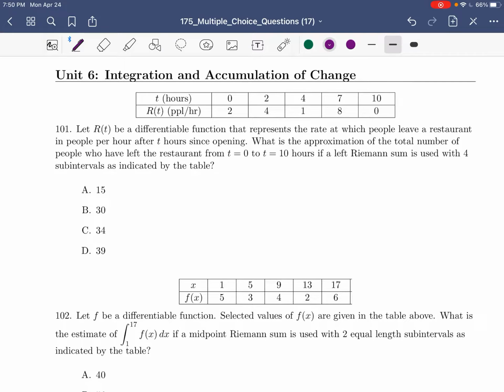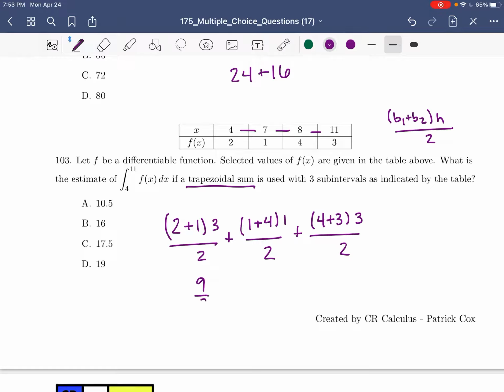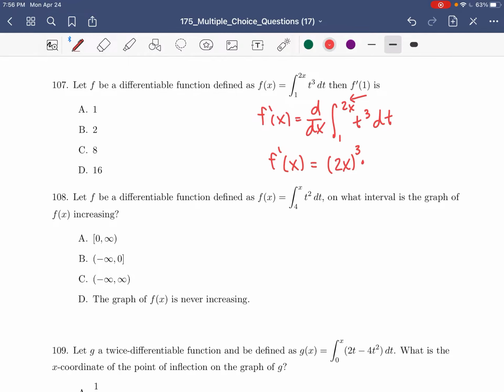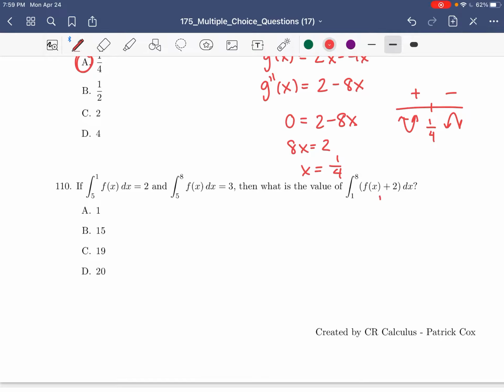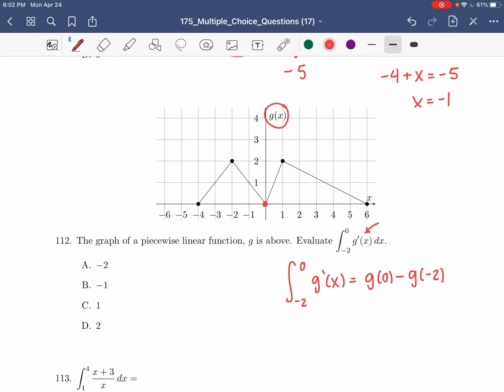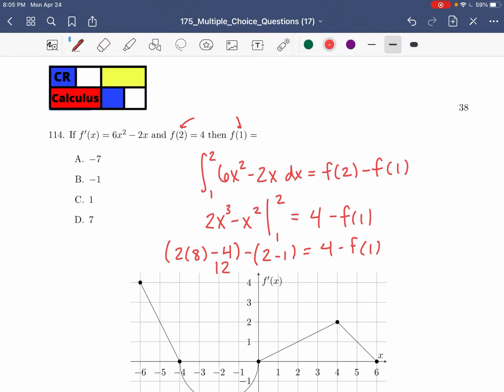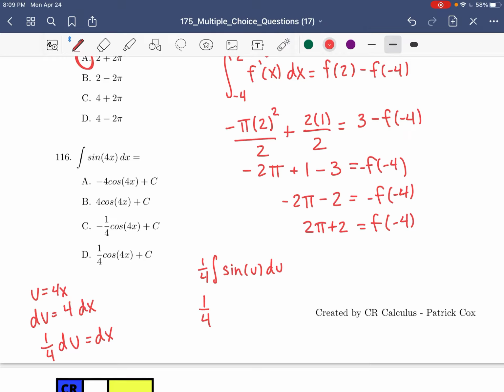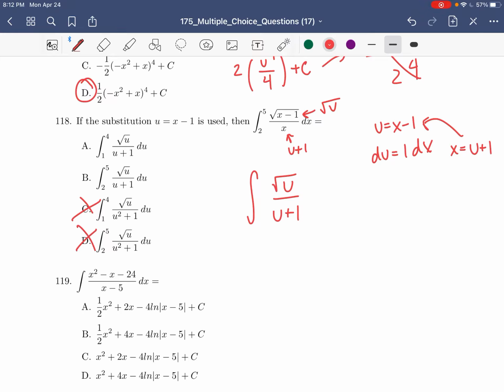AP Calculus AB Review - Unit 6 MCQ